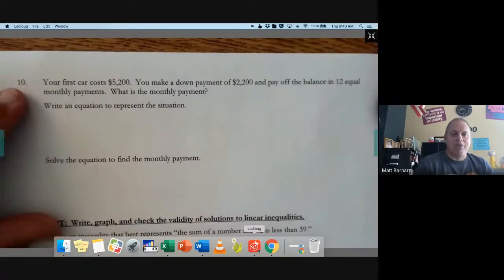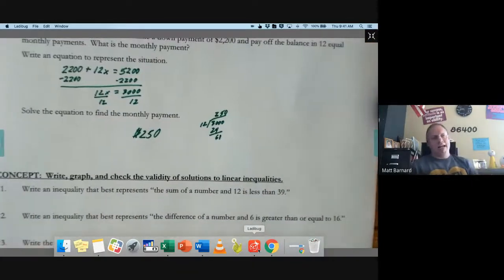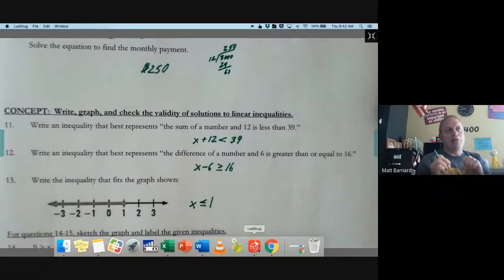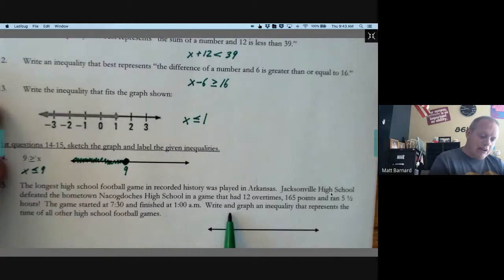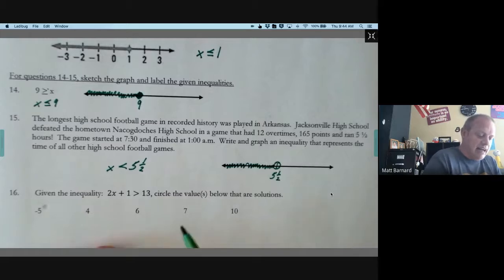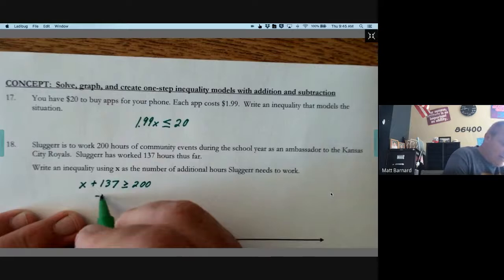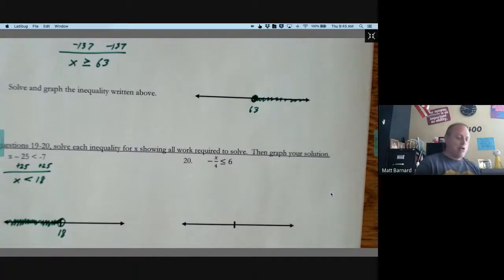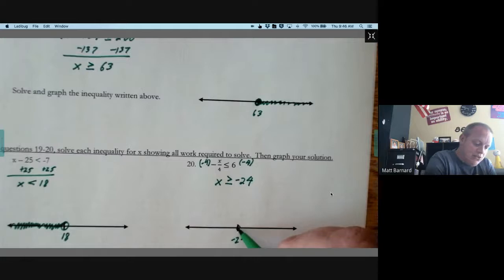Alg1 Unit 2&3 Pretest Study Guide Key (Part 2)